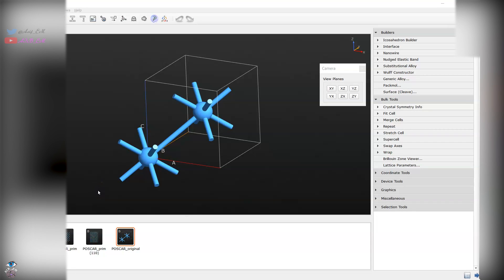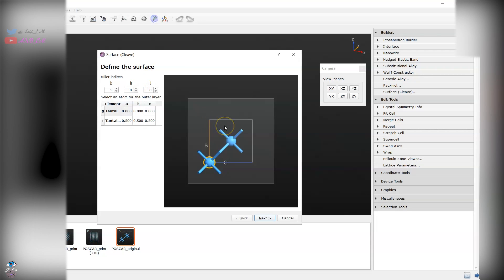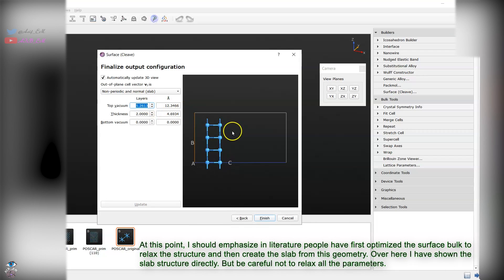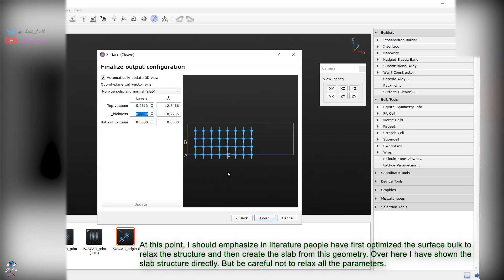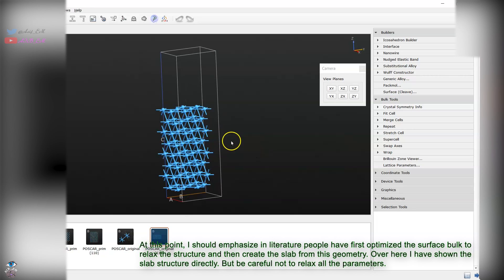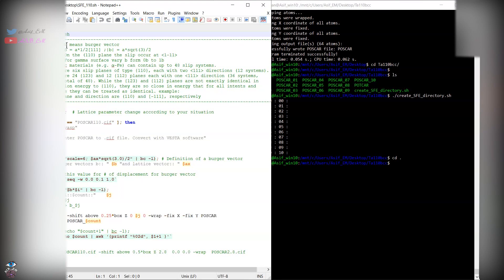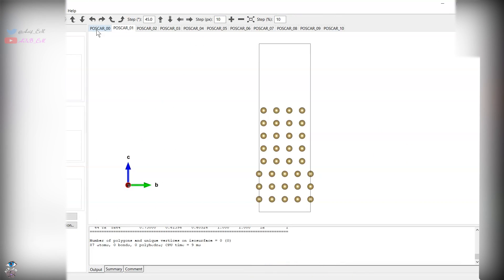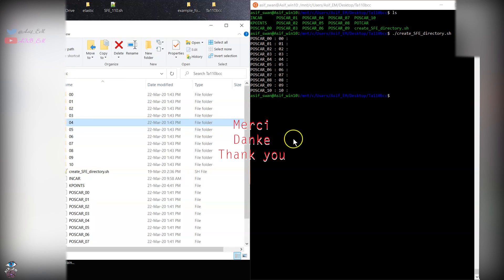Computing Generalized stacking fault energy | VASP (DFT)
Tutorial on calculating Generalized stacking fault energy for bcc structure. For privacy reasons, some of the text on the screen has been blurred. Quantumwise and VASP are not free software. Other codes you can Google it.

The codes used in this demonstration can be found at my GitHub page: @asif_em.
"What it is like to be me?"